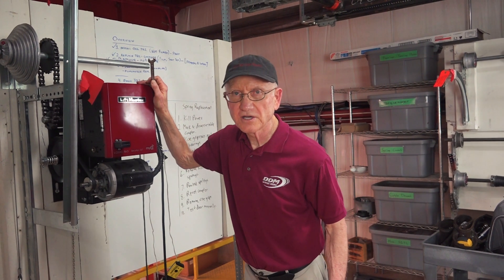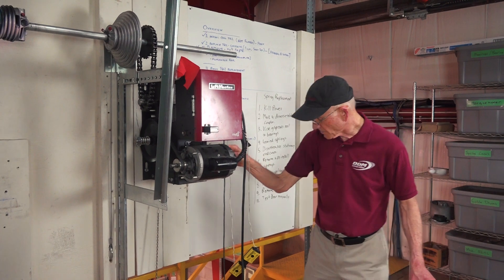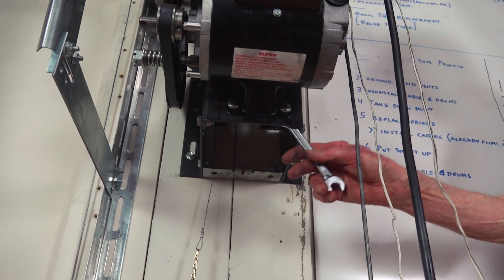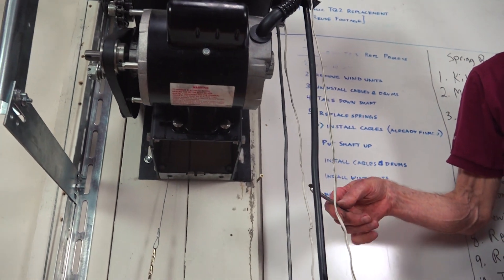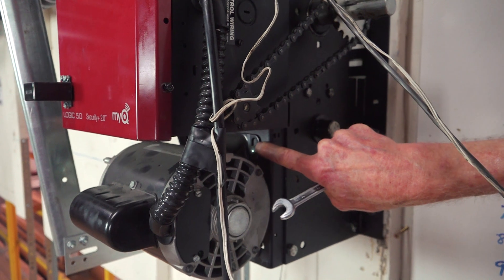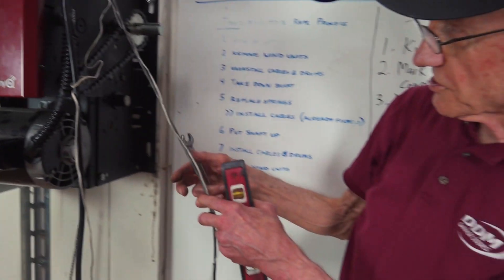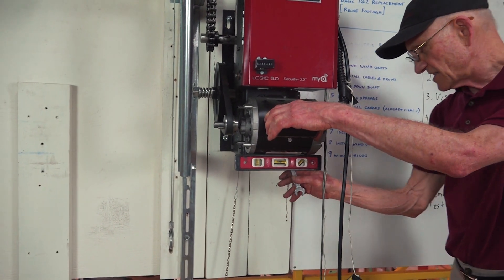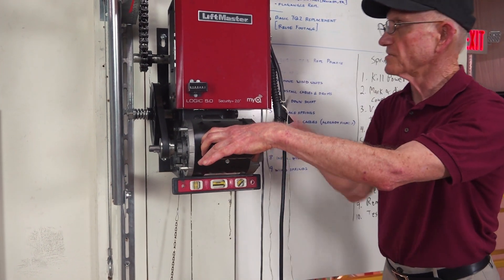How to Adjust a LiftMaster Motor so the Belt Fits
In this Video Dan demonstrates how to ensure a proper belt fit by moving the motor in order to increase or decrease belt tension.

In this video Dan demonstrates on a LiftMaster Model J Operator.